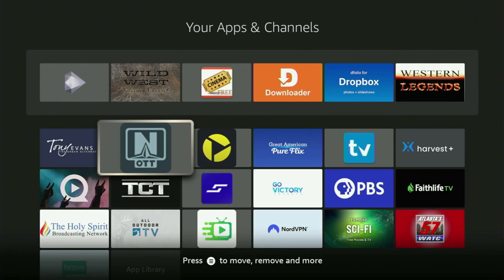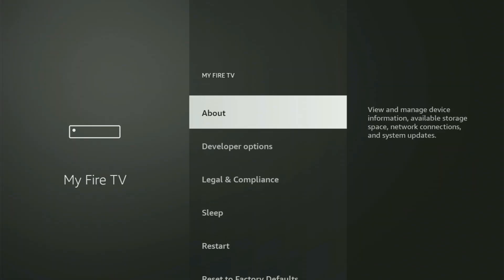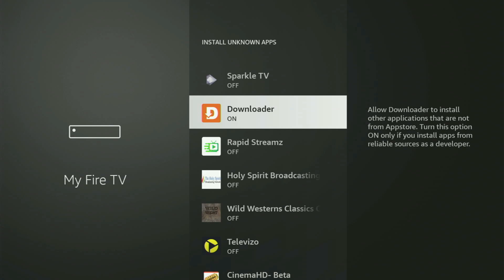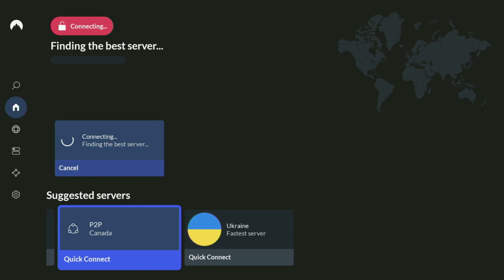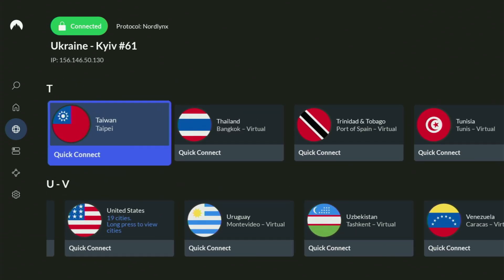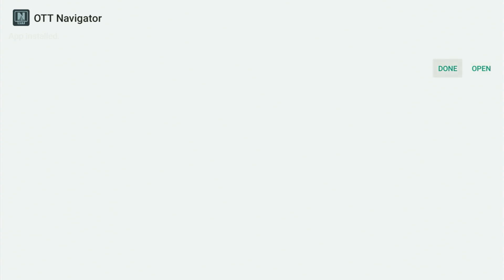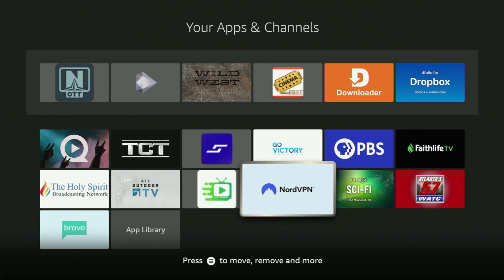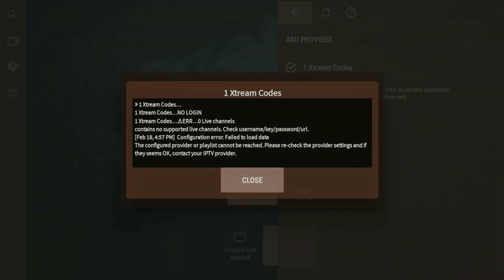How to Install OTT Navigator on Firestick - Full Guide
Full tutorial on how to download and install OTT Navigator player app on Firestick. Follow this guide to get and set up OTT Navigator on any Amazon Firestick device.